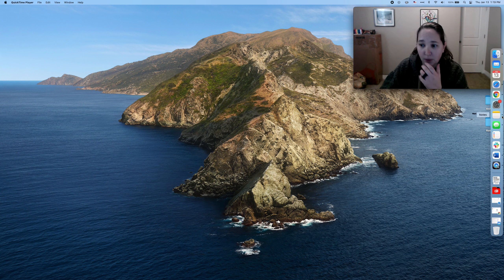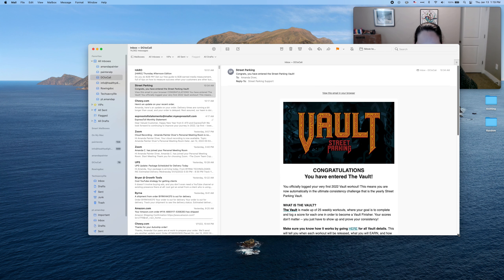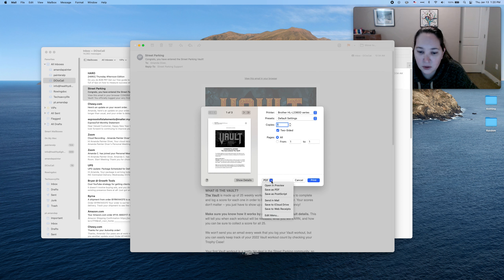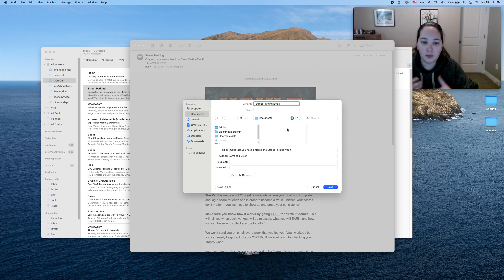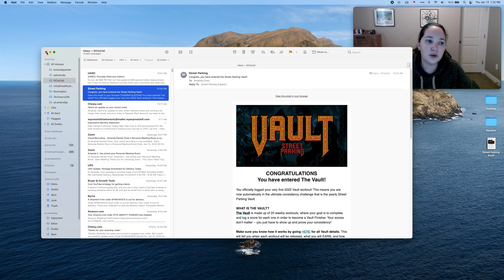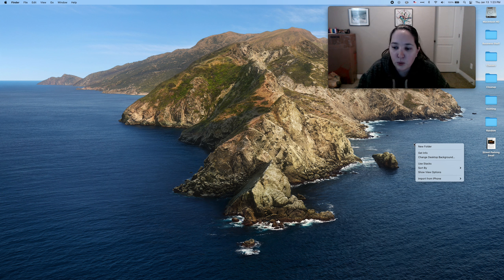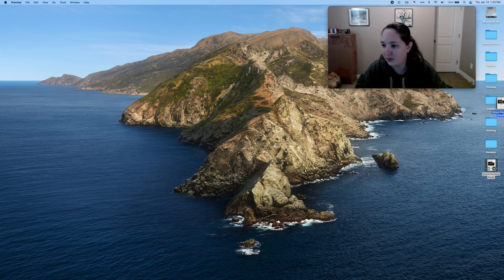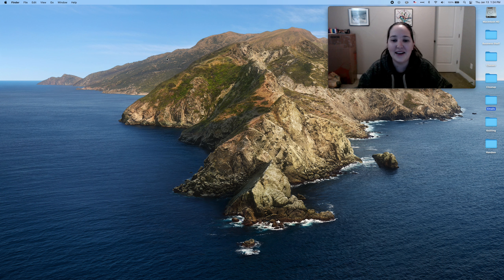How to Save Email on a Mac (Apple) Computer: Email to PDF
Ever wonder how to get your email from your email to your computer? Do you want to save your email on your Mac computer and put it in a folder?

In this video I go over how to save your email as a PDF and put it in a folder so you can organize your emails. This video used Mac Mail and shows how to save your email as a pdf and put it on your desktop.

This video is not for saving your email as an email file.